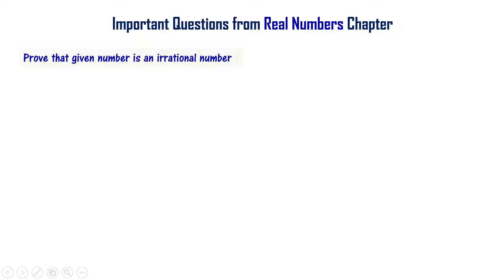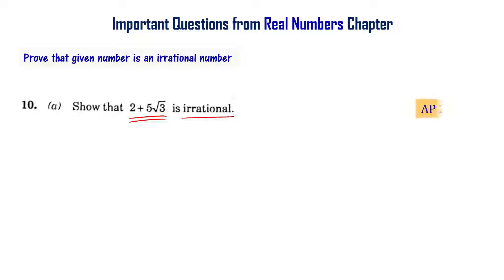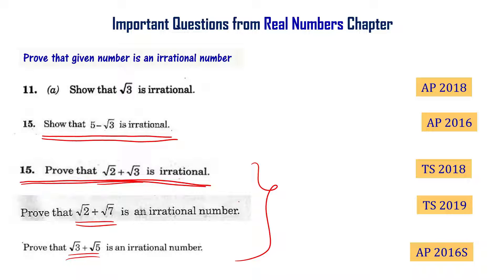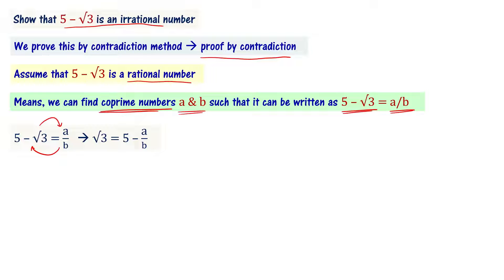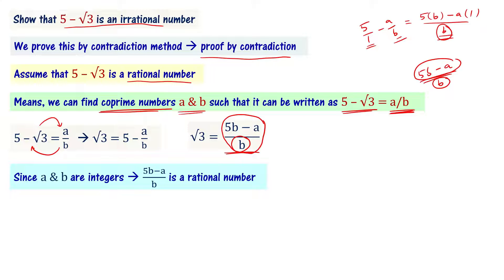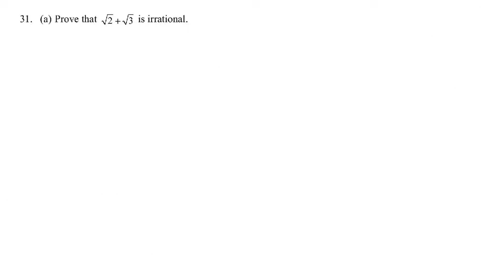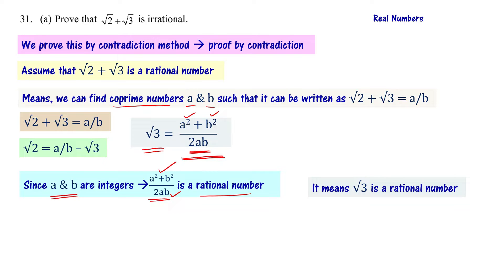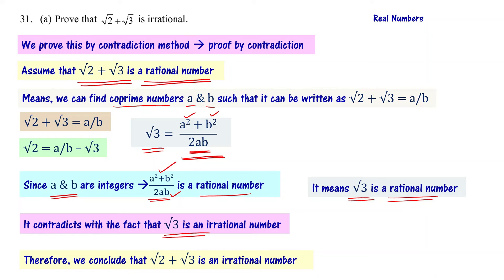Prove root 2 + root 3 Irrational | Prove 5 - root 3 Irrational | 10th Maths Important AP TS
10th Class maths real numbers important questions. What is irrational number? Prove a number irrational number by contradiction method
Prove that 5 - root 3 is an irrational number
Prove that root 2 + root 3 is an irrational number

We explain how to solve important problems from telangana and andhra pradesh class 10 previous year question papers. TS SSC and AP SSC Maths real numbers chapter questions from old question papers are solved.